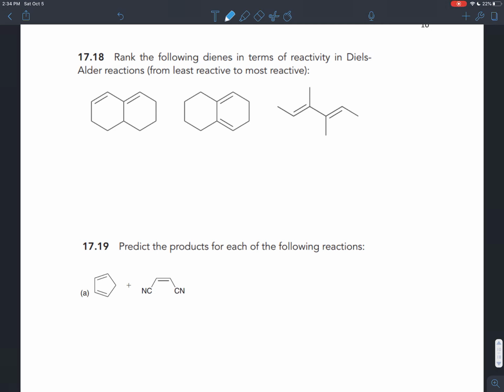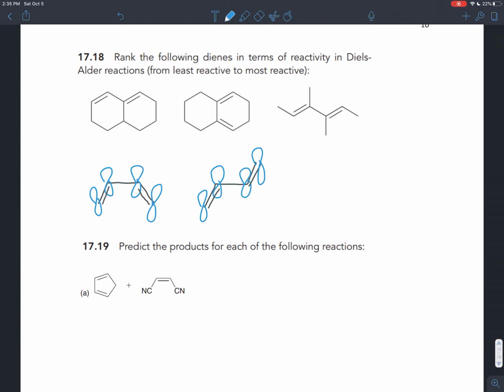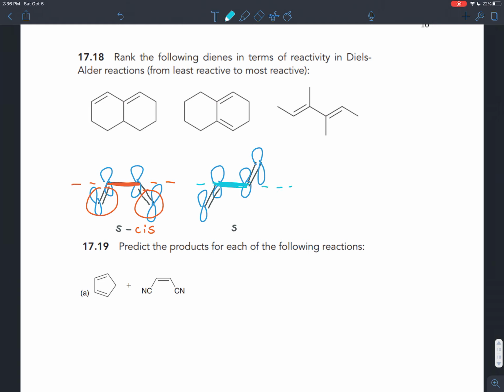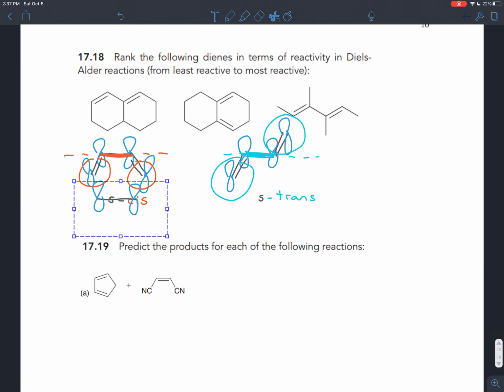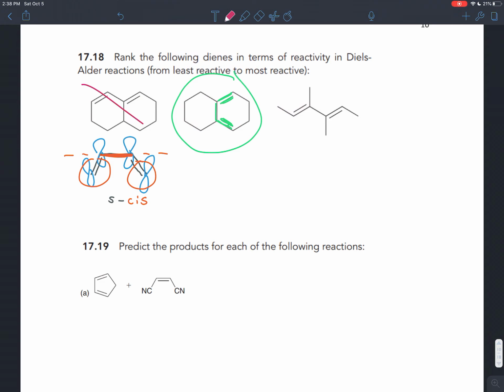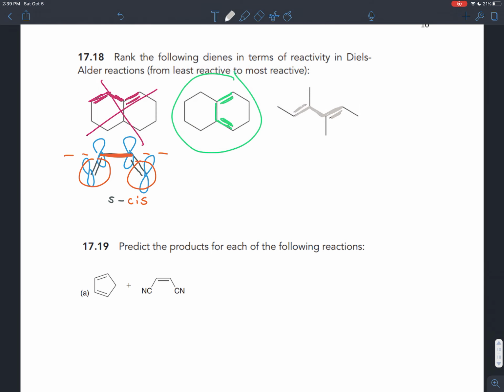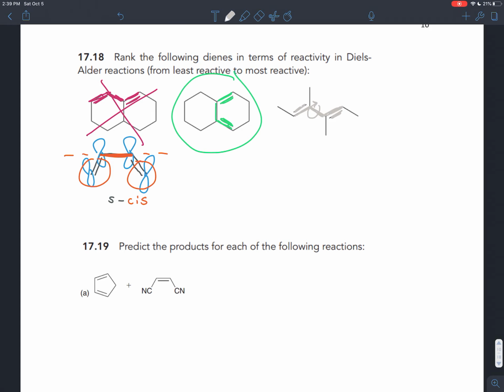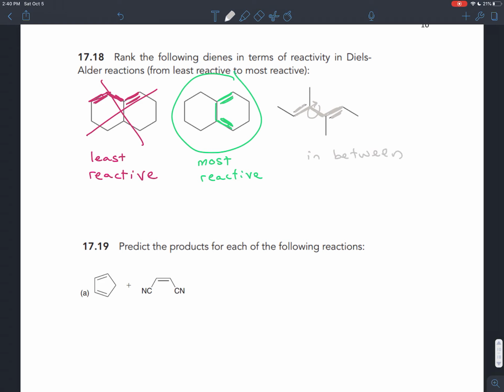Exercise 17.18 Effect of the s-Cis and s-Trans Conformation of a Diene on a Diels-Alder Reaction